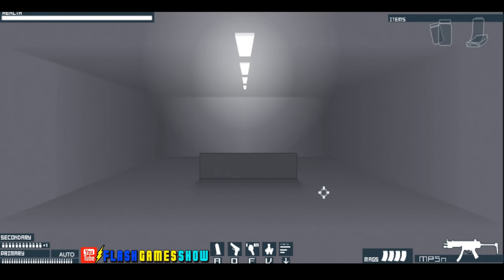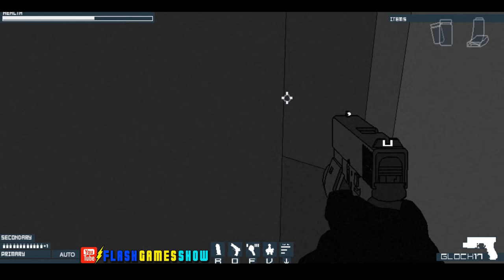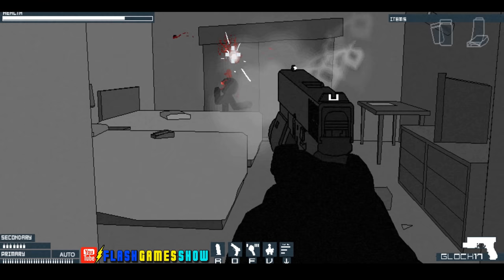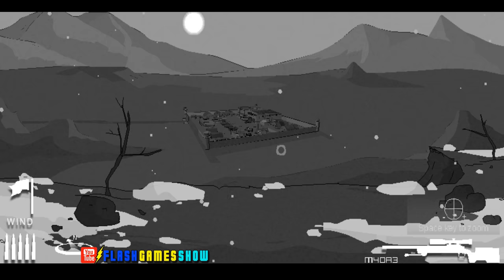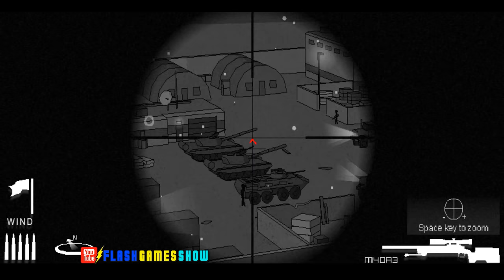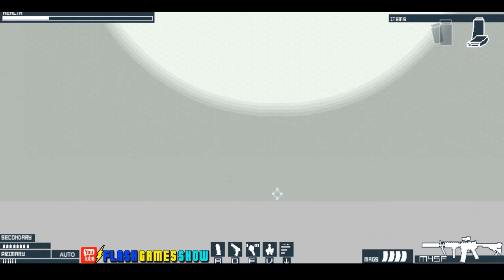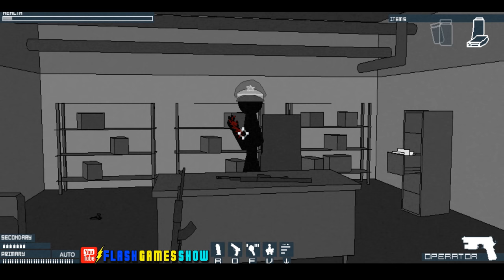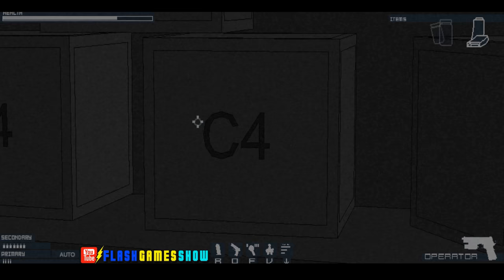Sierra 7 Game Walkthrough (Full game)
Sierra 7 Game, to keep the country peaceful we need to get down town of the kingpin, and kill the kingpin and only Sierra 7 super specialist team is capable  of going there and killing all those country enemy, its a wounder full first person shooting game, have fun.